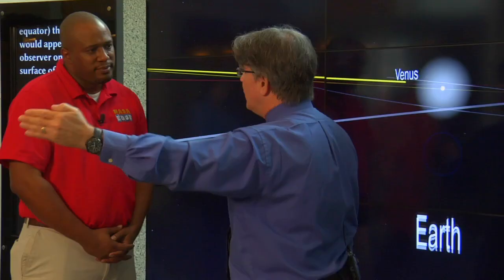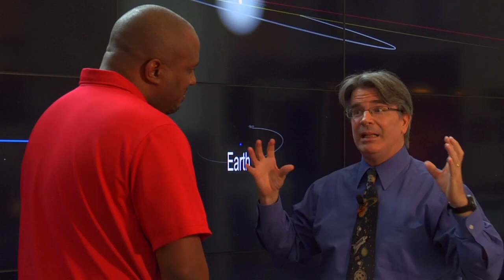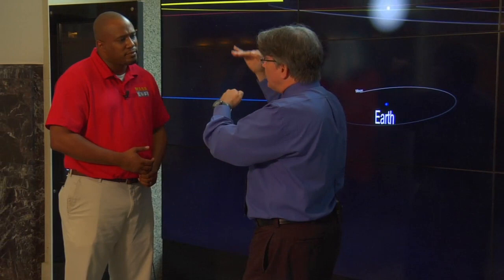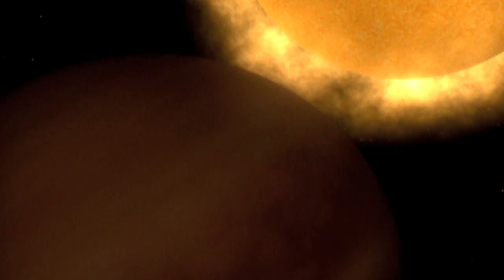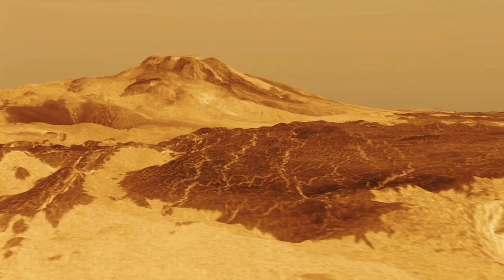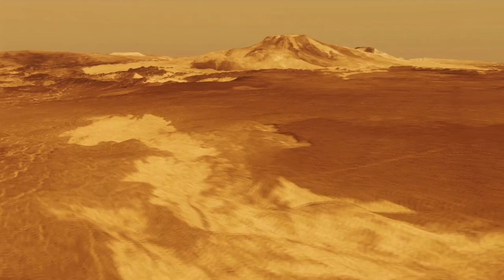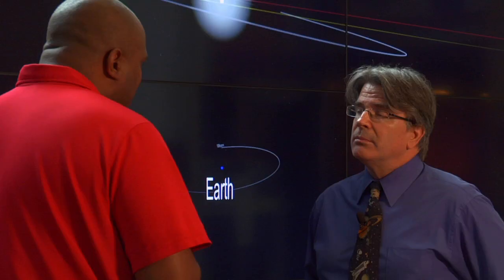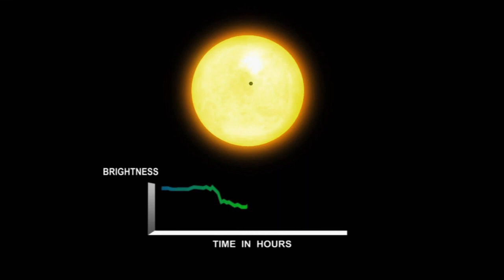NASA EDGE Venus Transit with James Garvin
Jim Garvin, Chief Scientist from NASA Goddard Space Flight Center, talks Transit of Venus with NASA EDGE.